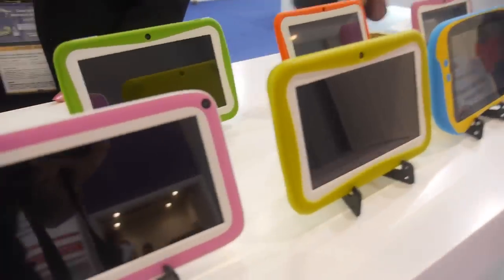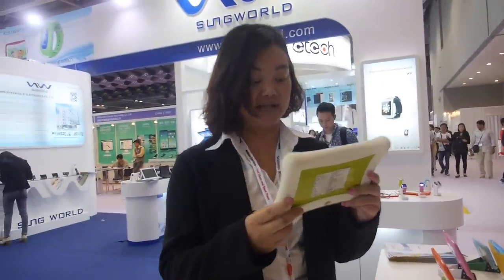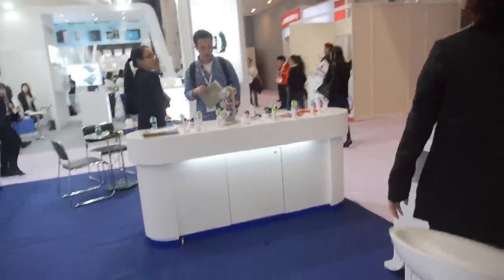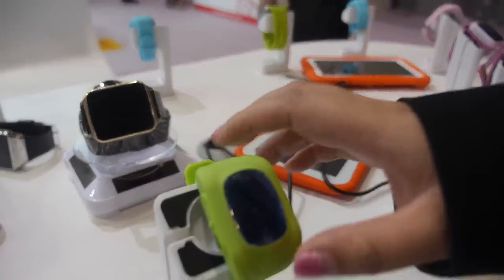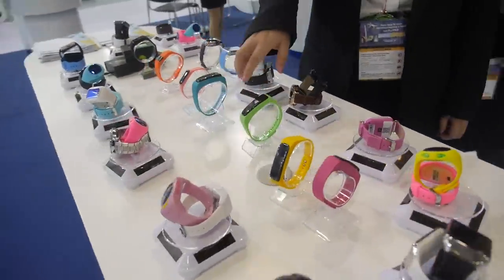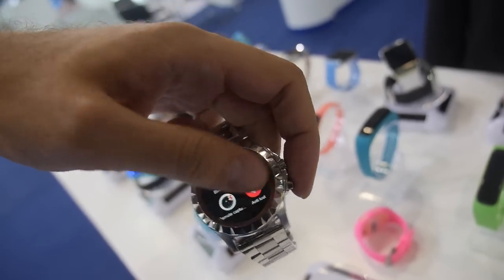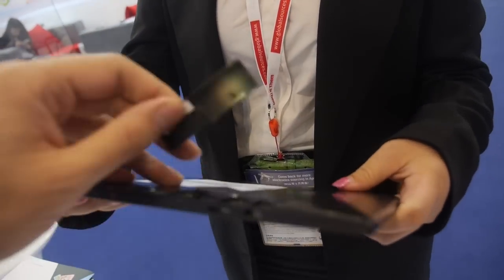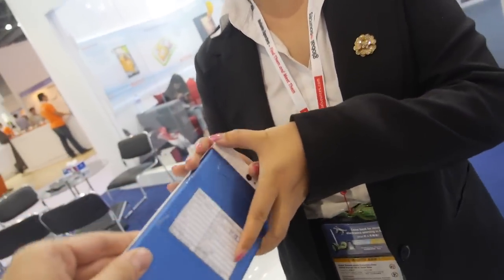$35 Kids Tablet Quad-core RK3126, $20 Kids Tracker by Sungworld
Sungworld shows Kids Tablet powered by Rockchip RK3126 Quad-core ARM Cortex-A7 , 1GB RAM, 8GB Flash, runs Android 5.1, comes with 7'' 1024*600 IPS screen, with 2 mega  pixel rear camera and 0.3 mega pixel front camera, WiFi, Bluetooth, with a cute rubber cover, bulk price at $35 for 1000pcs MOQ order. Sungworld also show $20 kids tracker on the show.